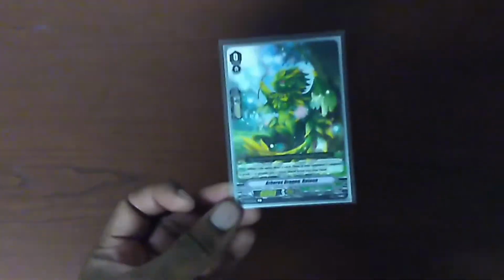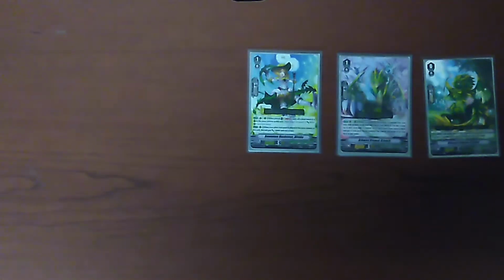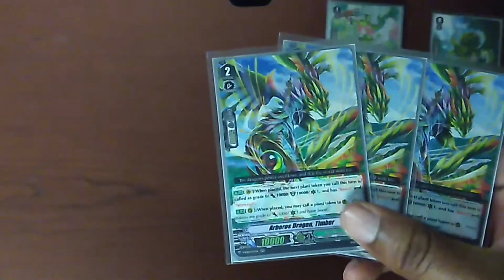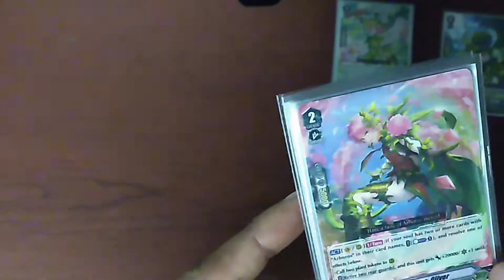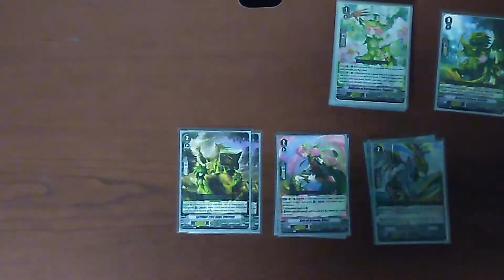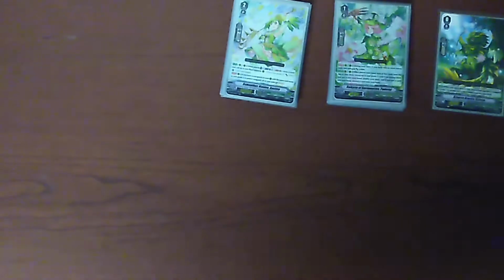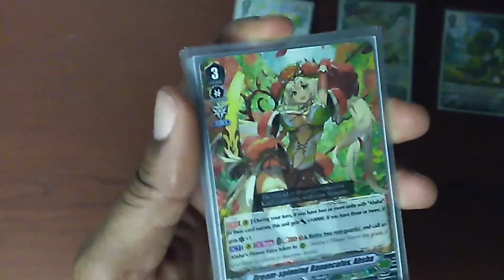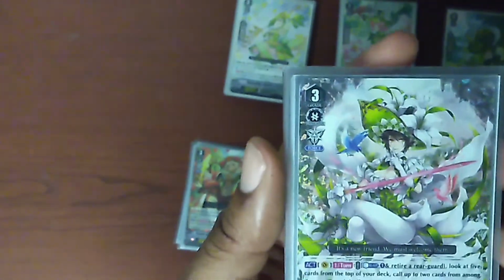Ahsha Deck Profile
This is Taco with his Ahsha Deck Profile